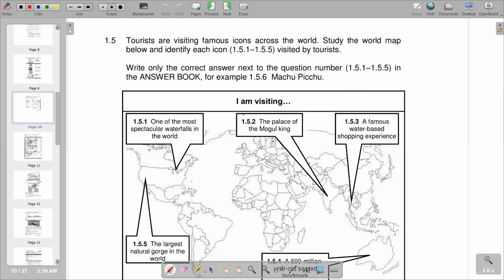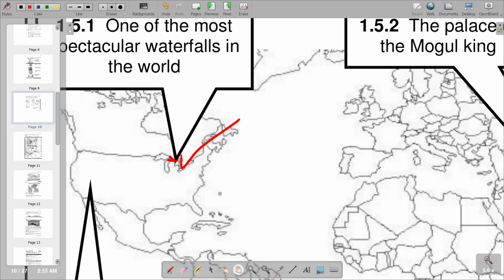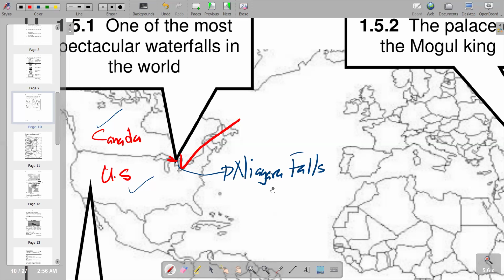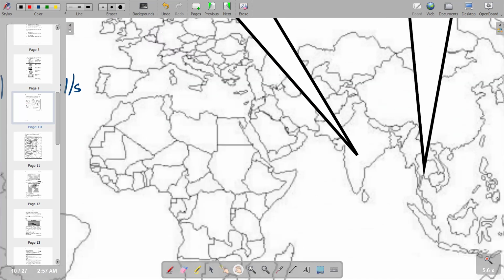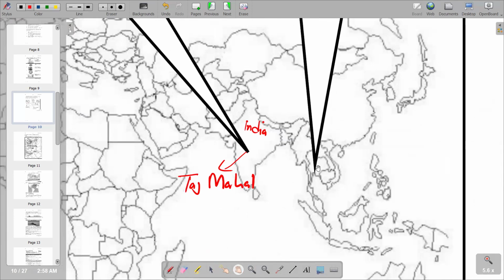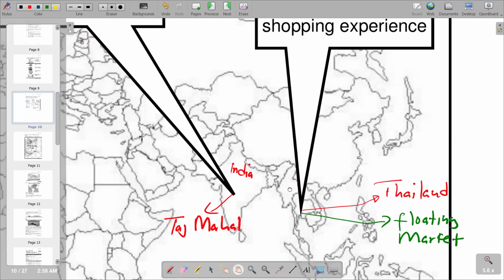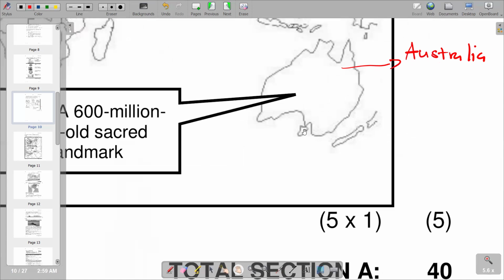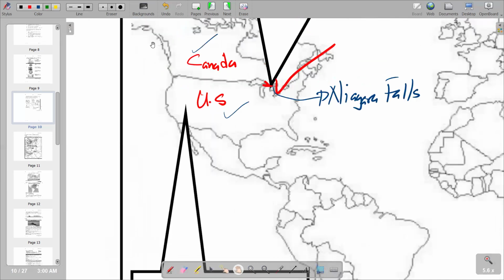GRADE 12 TOURISM TERM 1 MAPWORK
QUESTION PAPER
PAST EXAM PAPER
TERM 1 REVISION